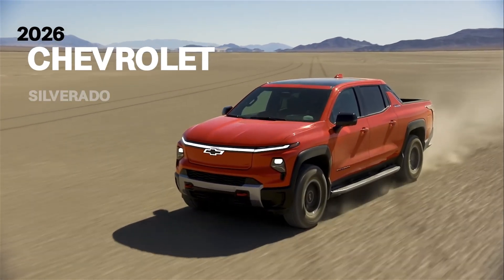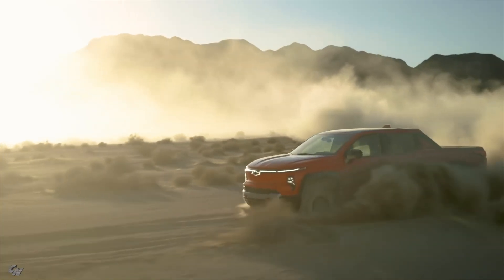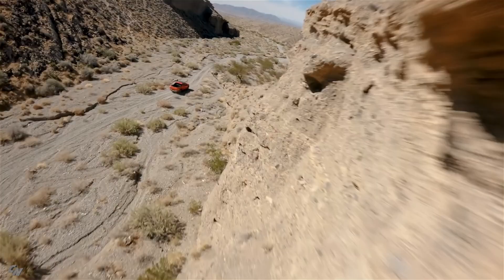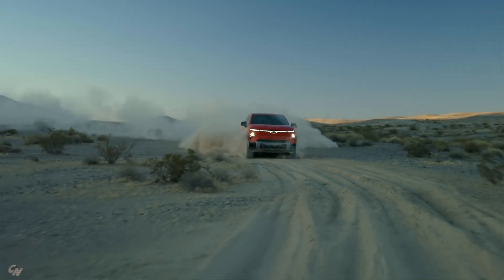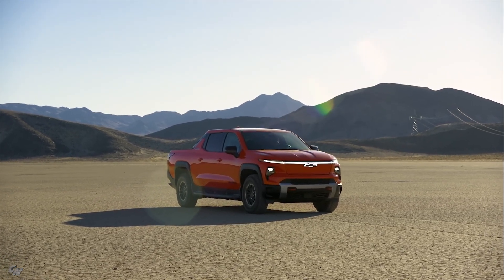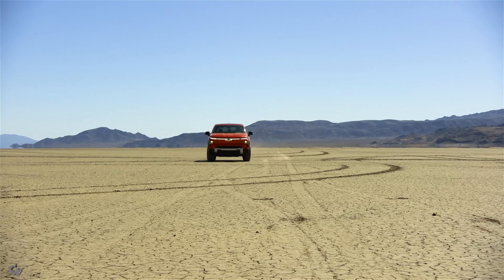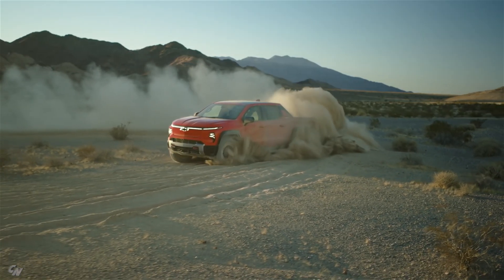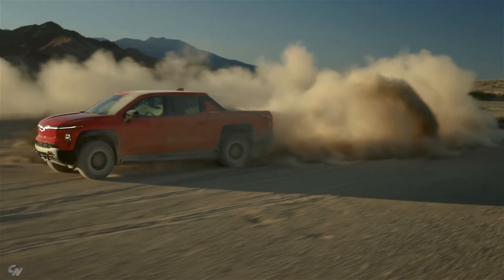2026 Chevrolet Silverado EV Trail Boss | Off-Road Electric Truck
The 2026 Chevrolet Silverado EV Trail Boss boasts impressive figures: the Extended range battery pack provides an EPA-estimated driving range of 410 miles, while the Max Range battery pack is estimated to offer a whopping 478 miles by GM.